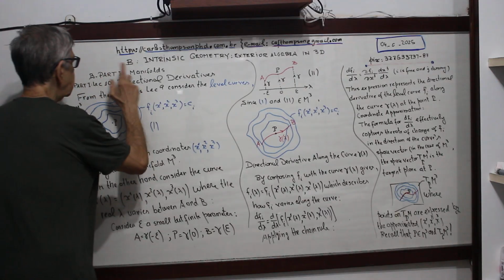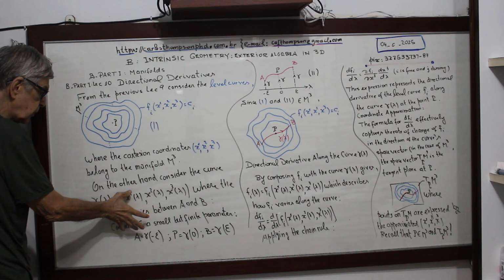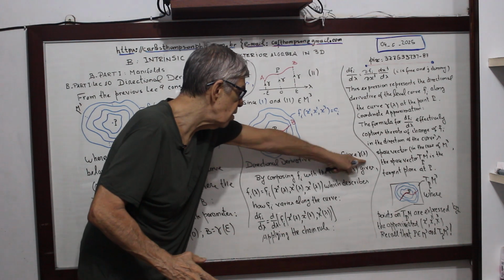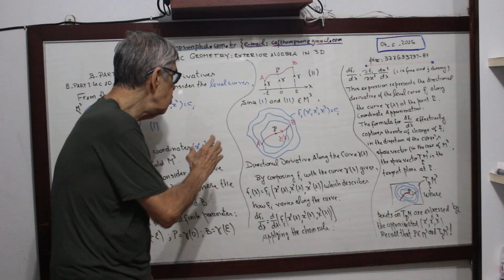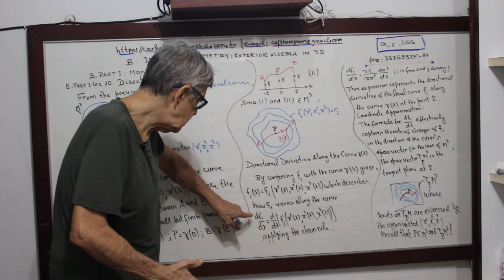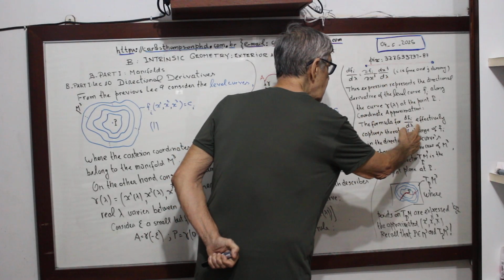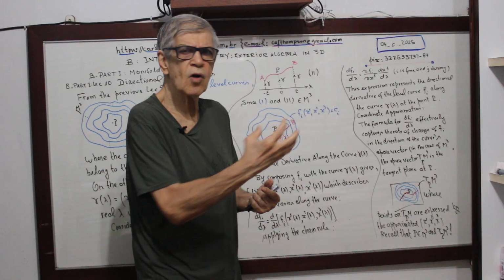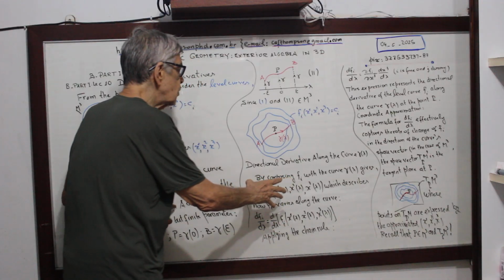B PART I: Lec 10 DIRECTIONAL DERIVATIVE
This video presents the Direction Derivative by composing a given curve gamma (lambda) and the level curves displayed in the previous Lec 9. It is worthwhile to point out that these curves belong to the Manifold of any dimension. In this case is M^3 and the cartesian coordinates (x^1, x^2, x^3) belong to it. If we consider a small but finite interval, these coordinates are approximated to the cartesian coordinates of the space vector where in the case of M^3 is the tangent space vector T_P M.
It is recommended to study deeply previous lectures in this B PART I.